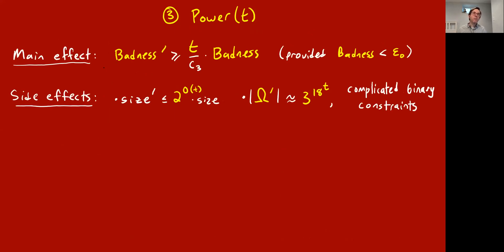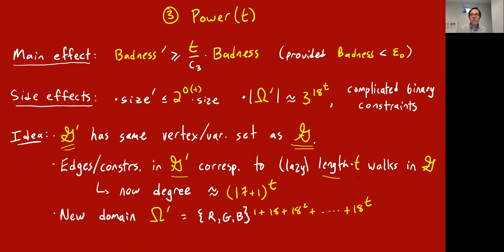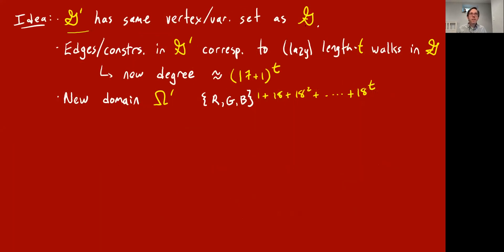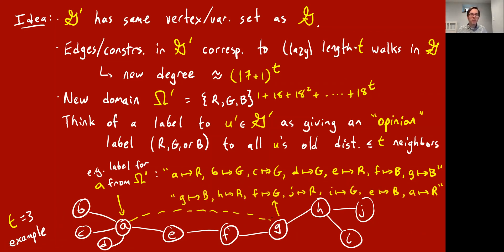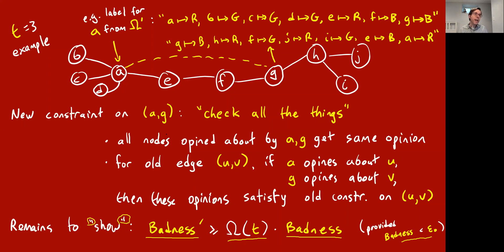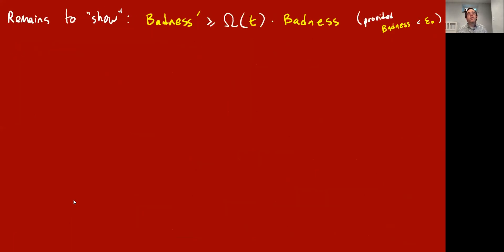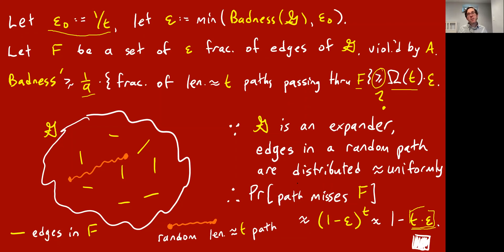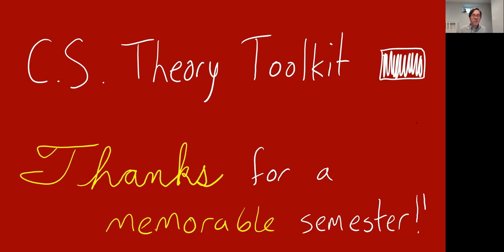Dinur's proof of the PCP Theorem: the Powering step || @ CMU || Lecture 27d of CS Theory Toolkit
The final and most important piece of Dinur's proof of the PCP Theorem by gap amplification: Powering.  Lecture 27d of "CS Theory Toolkit": a semester-long graduate course on math and CS fundamentals for research in theoretical computer science, taught at Carnegie Mellon University.

Resource for this lecture:
Course on "The PCP Theorem and Hardness of Approximation" by O'Donnell and Guruswami,